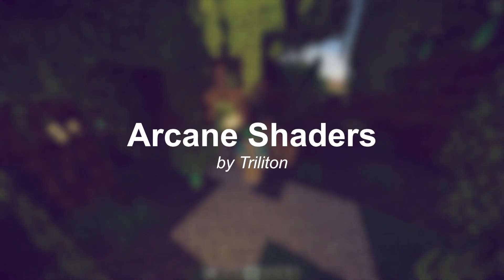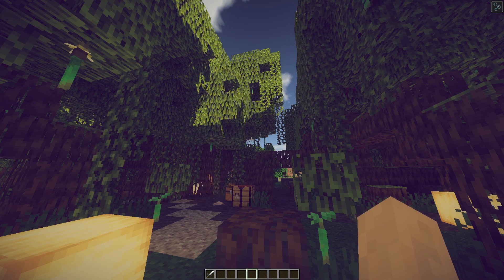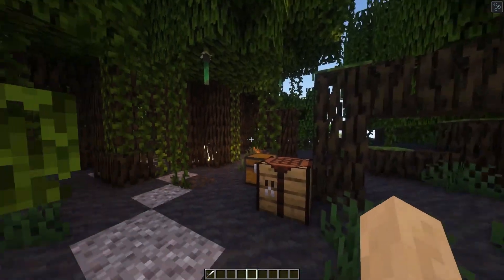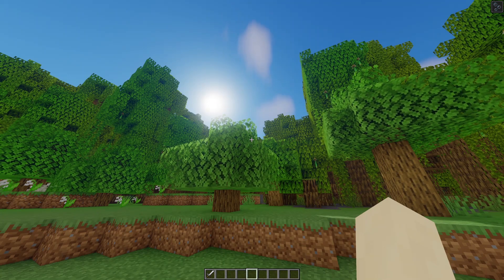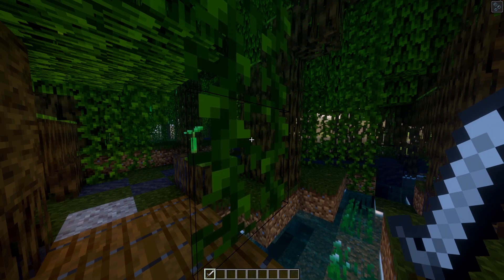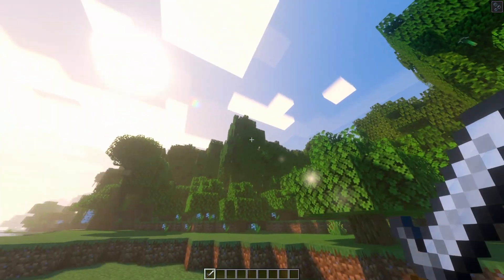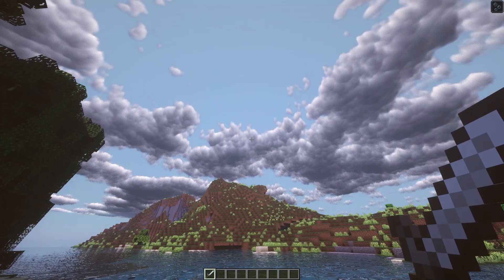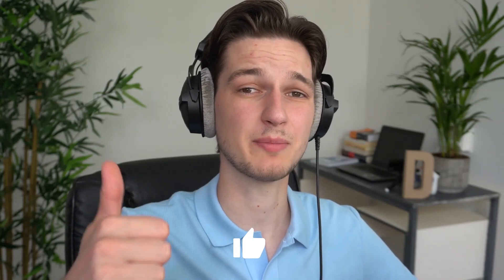Top 5 Best Shaders for Minecraft 1.19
In this video, I will show you the best shaders for Minecraft 1.19!
📦 1.19 Shaders (all packs listed below)

Minecraft 1.19 has released and now you are looking for the best shaders for Minecraft 1.19, aren't you? In this video you will find the best Minecraft shaders 1.19 of this moment! My top 5 minecraft shaders for the new Minecraft version include some lesser-known 1.19 shaders such as Arcane Shaders and Super Duper Vanilla Shaders, as well as some popular shaders such as Complementary Shaders.

To be able to use the best shaders for 1.19, you need to install Iris Shaders or Optifine. At the time of uploading, Optifine for Minecraft 1.19 had not come out yet. Iris Shaders for 1.19 allows you to load and use shaders in Minecraft.

Let me know down below in the comments, which one of these shaders is your favorite :)

SOCIALS

INFO

📙 Chapters:
0:00 Arcane Shaders
1:17 Complementary Shaders
1:46 Oceano Shaders
2:40 Super Duper Vanilla Shaders
3:49 Sunflawer Shaders
4:55 Outro